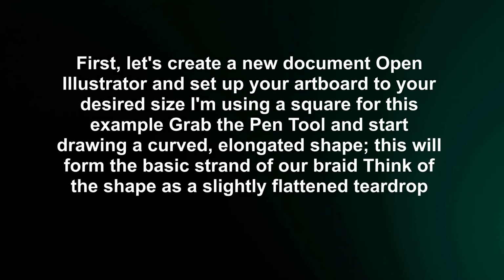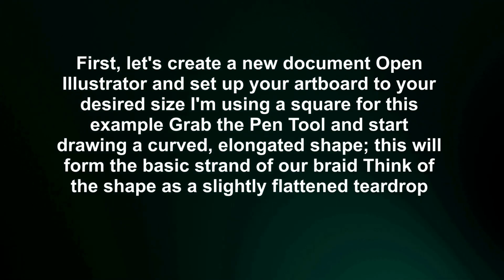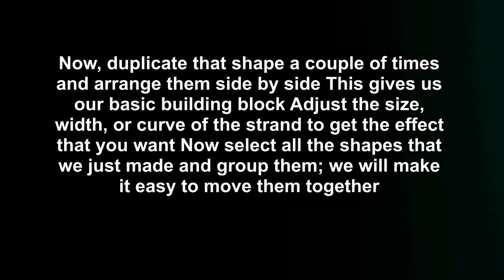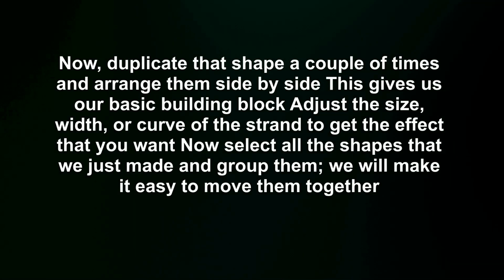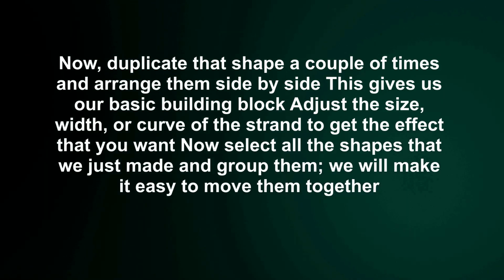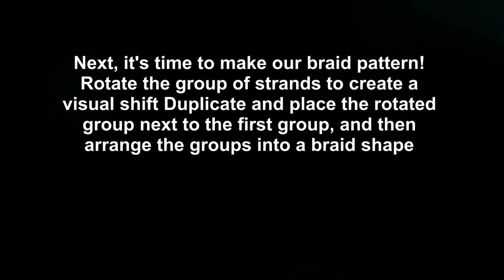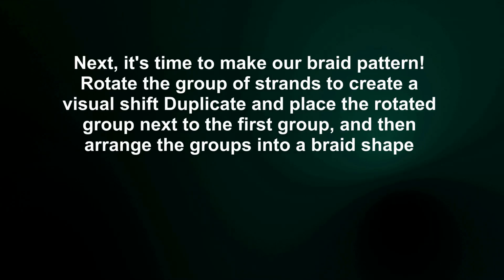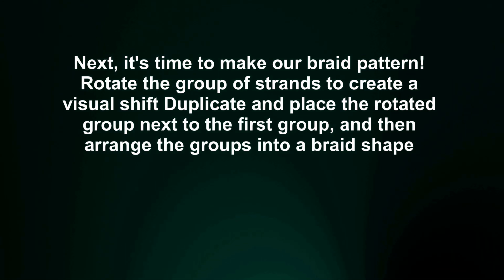How to Make Braid Adobe Illustrator - GUIDE!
How to Make Braid Adobe Illustrator: How to Make Braid Adobe Illustrator guides designers through the process of creating intricate braid patterns using path manipulation, repetition, and layering techniques to achieve a realistic woven appearance, perfect for illustrating hairstyles, textiles, or decorative elements with detailed texture and depth.

00:00 Intro
00:09 Set up the Document
00:21 Create the Strand Shape
00:37 Duplicate and Group Strands
00:50 Create the Braid Pattern
01:11 Complete the Braid
01:22 Finishing Touches